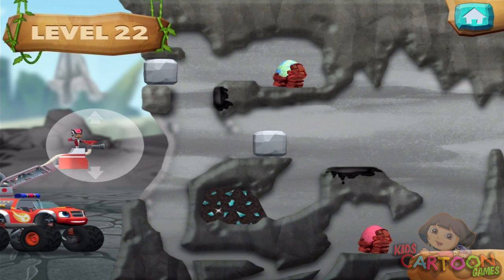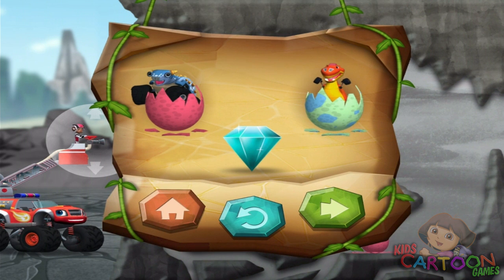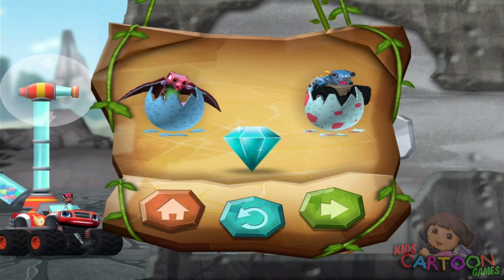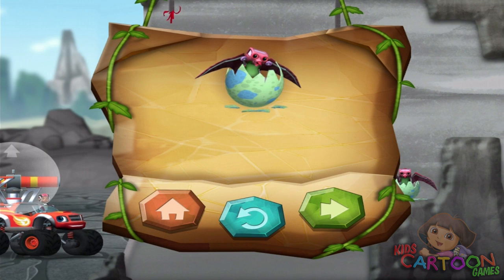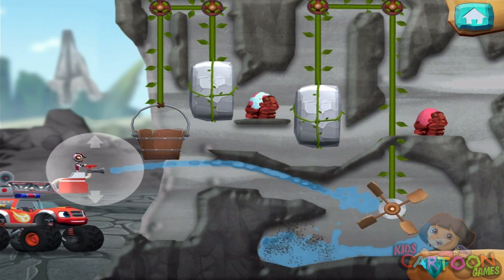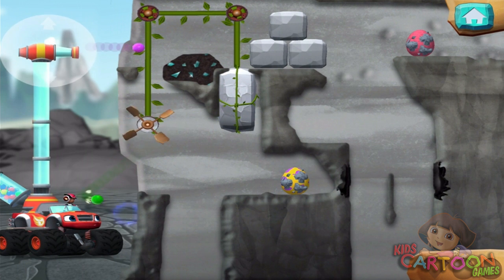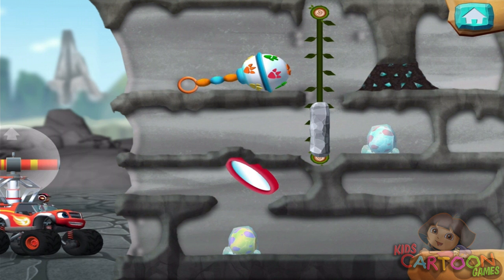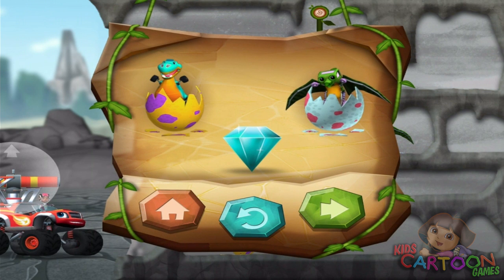Blaze and the Monster Machines Dinosaur Rescue - Part 2 ( New Blaze Fan Game)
Get ready to rescue baby dinosaurs with Blaze and the Monster Machines in Blaze’s Dinosaur Egg Rescue Game!